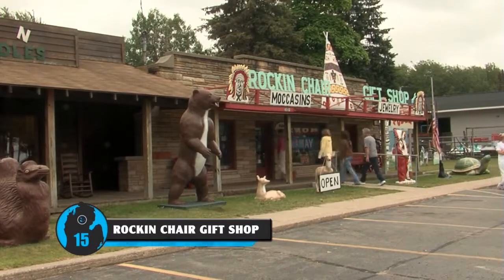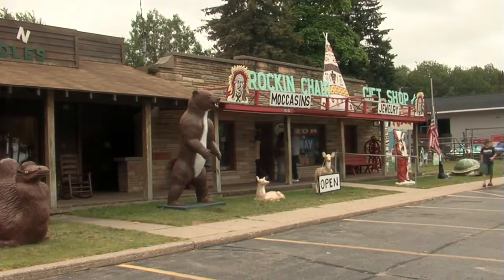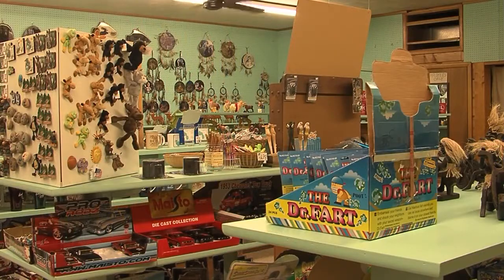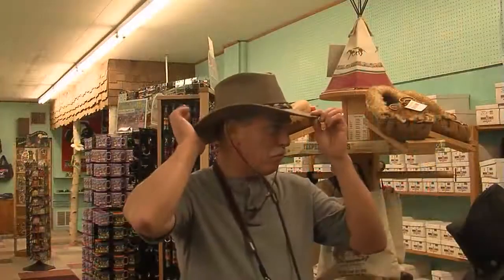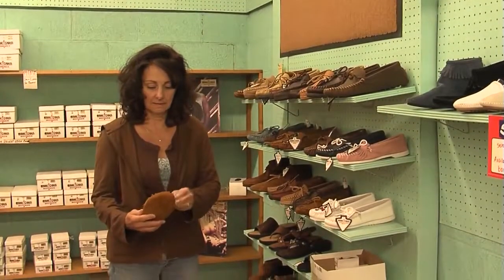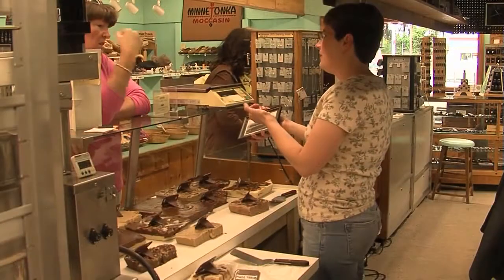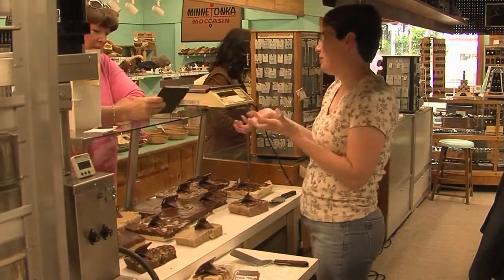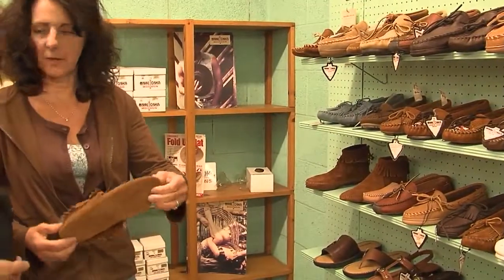Roscommon County Circle Tour 15 Rockin Chair Gift Shop Great Getaways